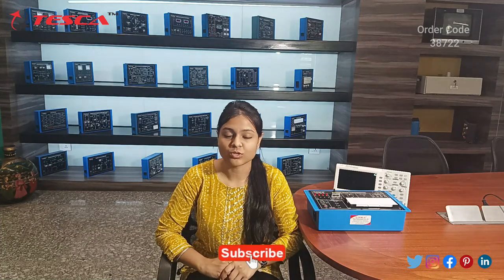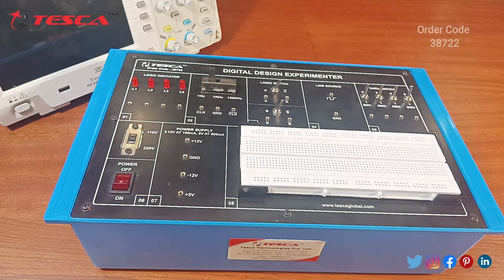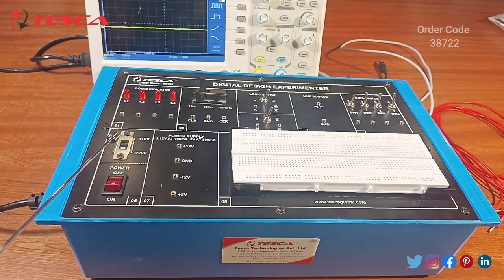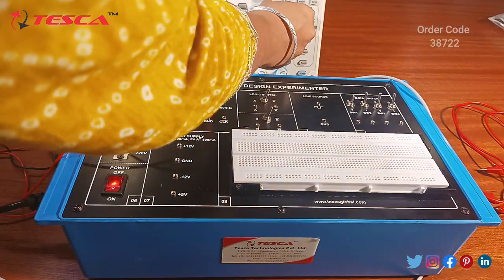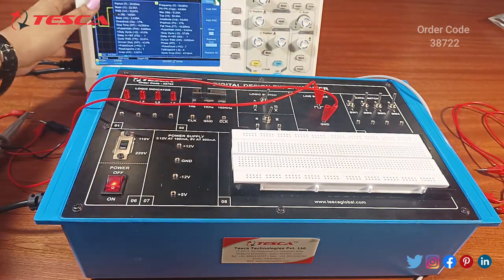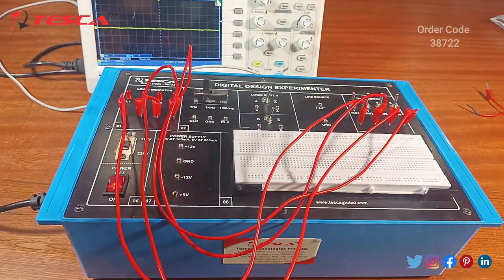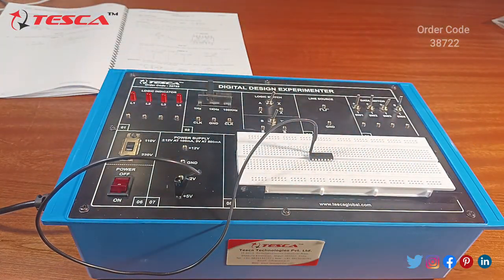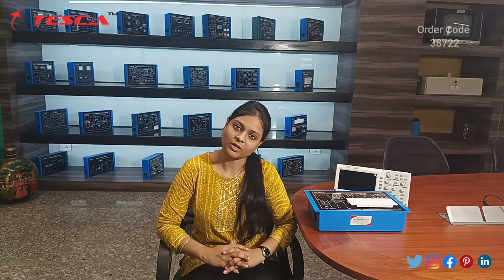Digital Design Experimenter | Digital Electronics Lab ll Tesca 38722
digitaldesignexperimenter Tesca38722 Digital Design Experimenter is useful training/didactic equipment for learning concepts of the Digital Design Experimenter.
In this video, we described the Digital Design Experimenter.